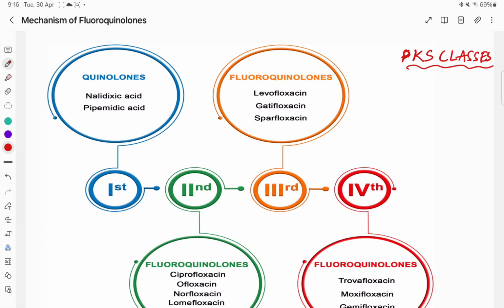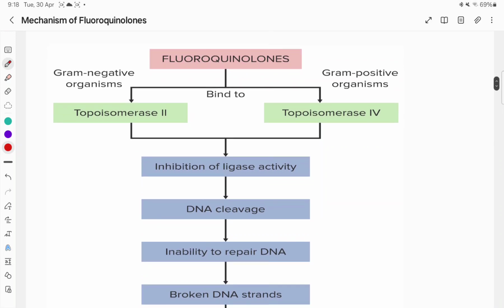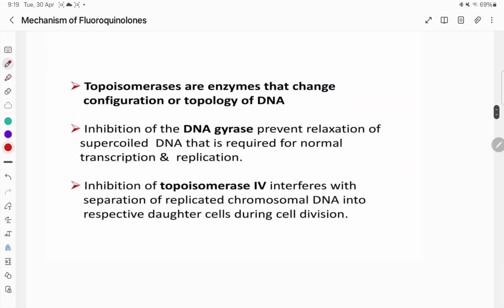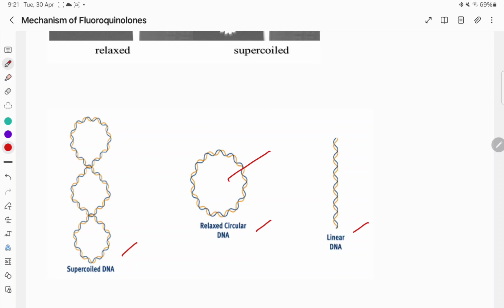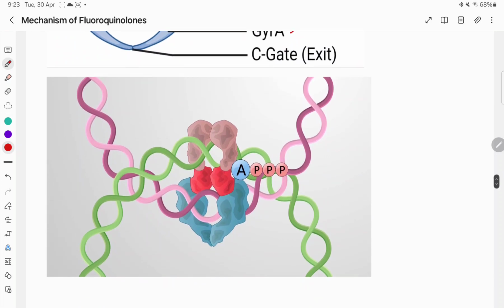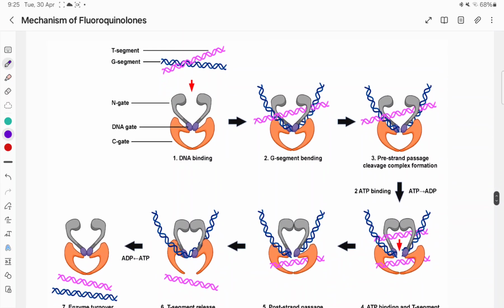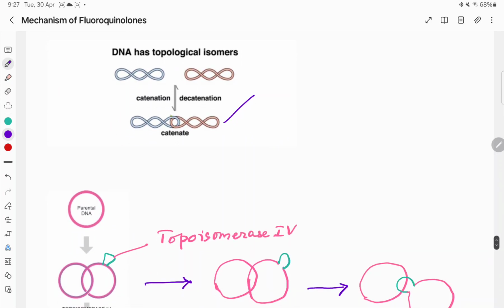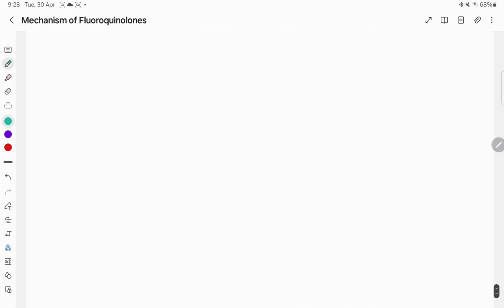Mechanism of Fluoroquinolones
This video describes the classification and mechanism of action of Fluoroquinolones.